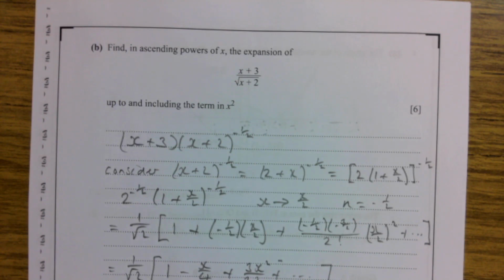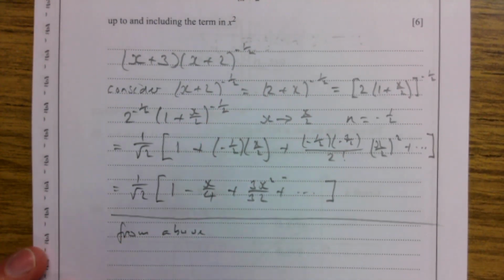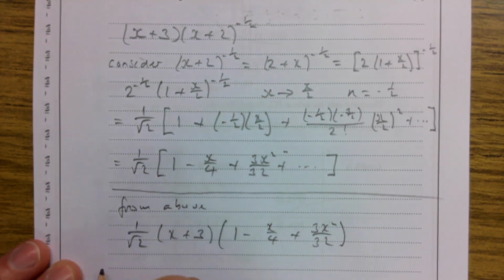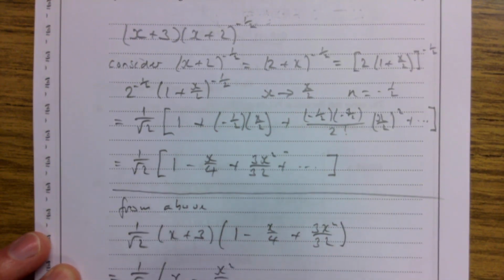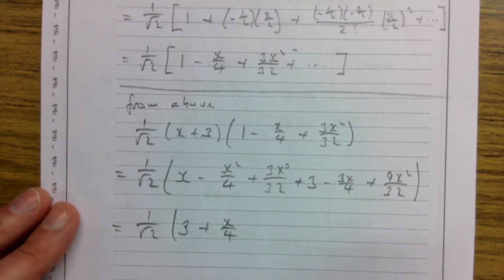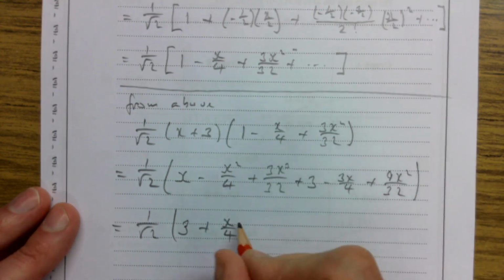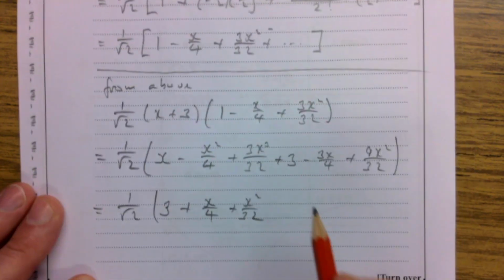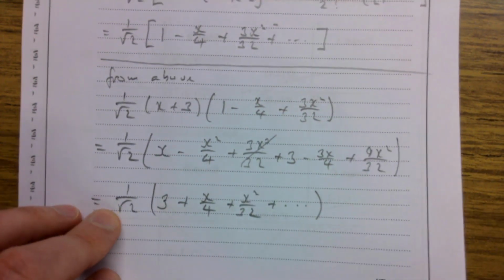CCEA A2 Pure Summer 2022 Reserve Qu 3